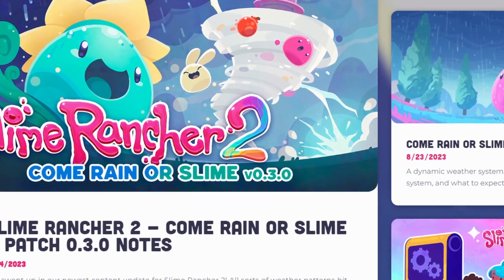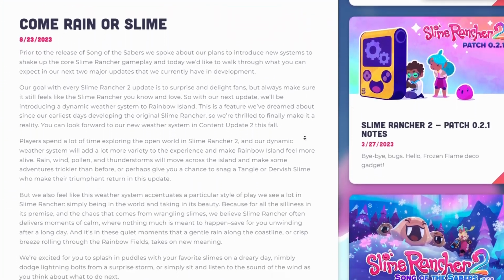WEATHER SYSTEM REVEIW Slime Rancher 2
I'm going to share my thoughts on the newest Slime Rancher 2 expansion. Hope you enjoy